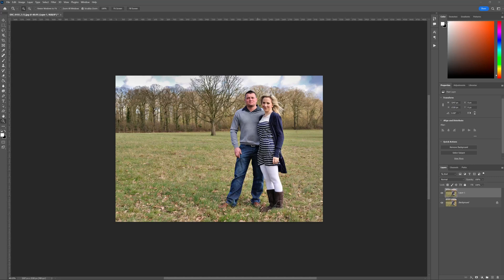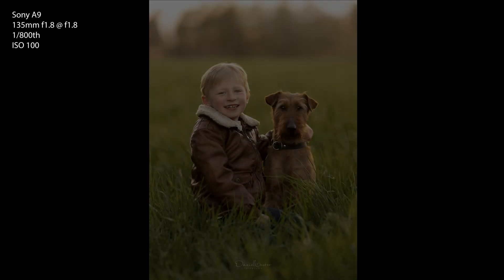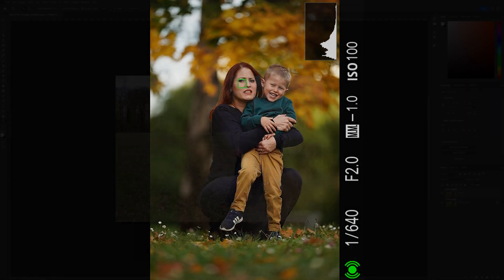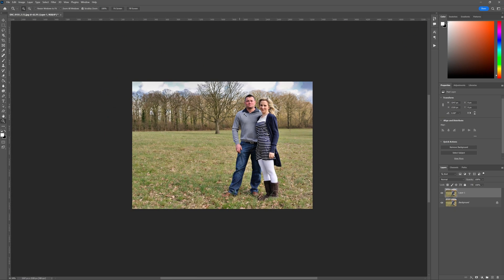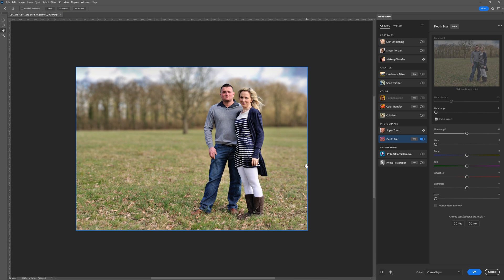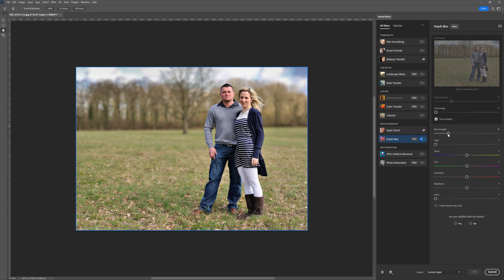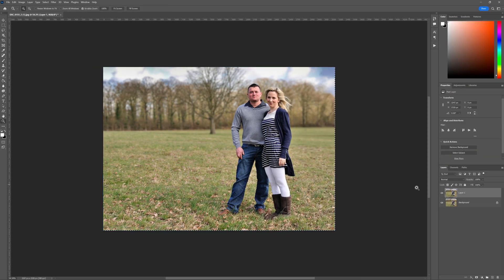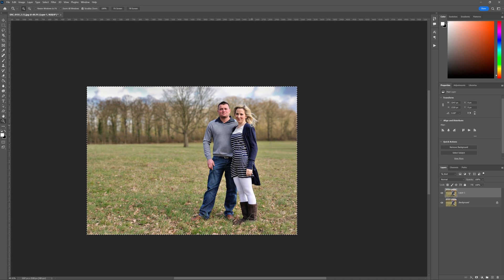Create background blur in Photoshop using an AI Neural filter then learn the real way!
In this video, I will demonstrate how to utilize the new Depth Blur neural filter in Photoshop (an artificial method) and showcase how I achieve soft, blurry backgrounds using wide aperture lenses and long focal lengths at the camera level. If you found this tutorial helpful, I would like to invite you to delve deeper into my comprehensive tutorial, where I reveal my shooting and editing techniques across various genres. Now is the perfect opportunity to enhance your portrait skills!